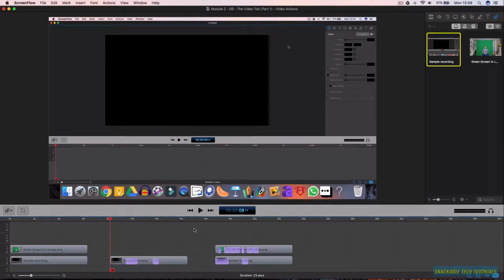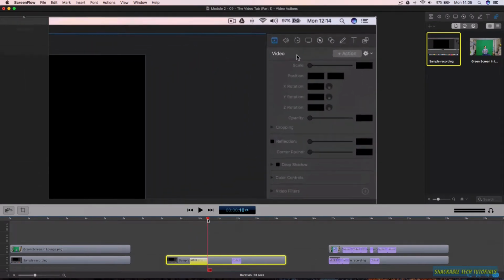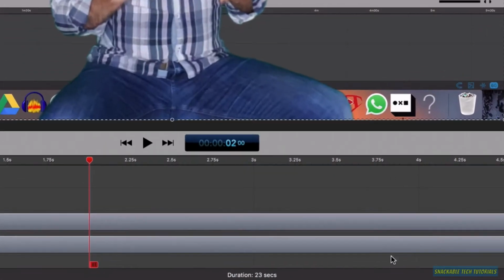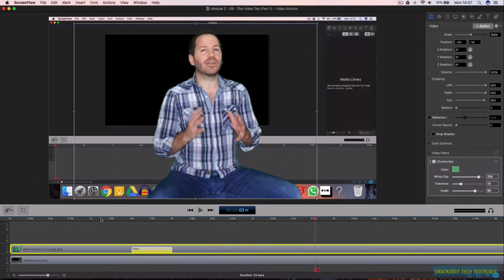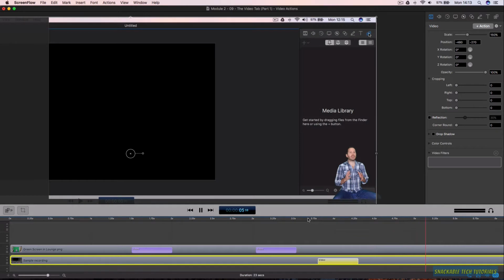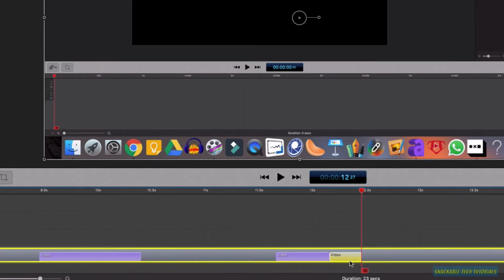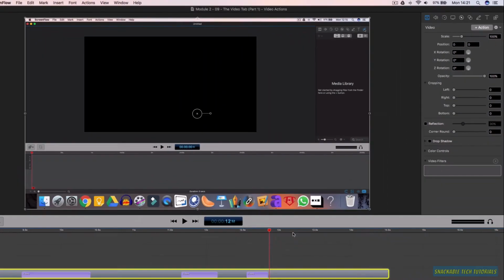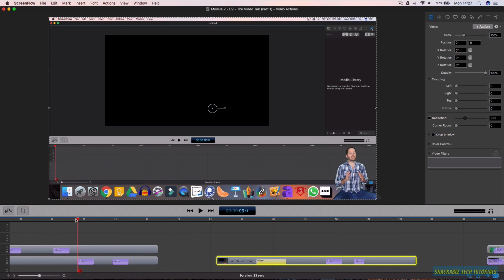Screenflow 7: The Video Tab (Part 1) - Video Actions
Taken from Module 2 of "Video Editing Mastery: A Screenflow Deep-Dive" (from Snackable Tech Tutorials), in Part 1 of this Video Tab series, we will look at Video Actions, and how you can create movement of different media, such as zooming in and out.